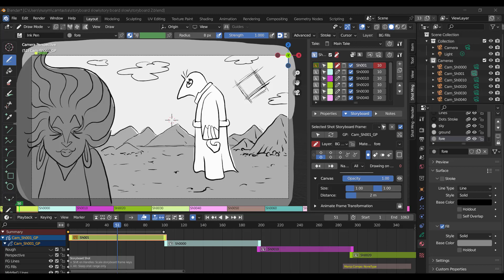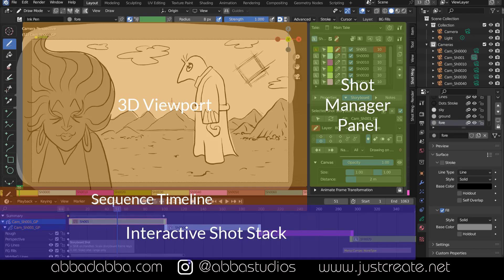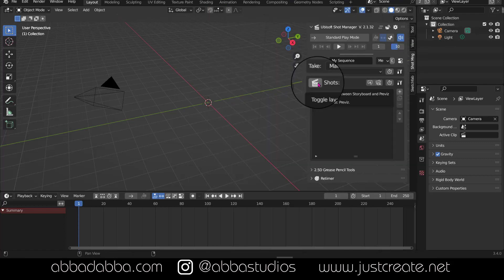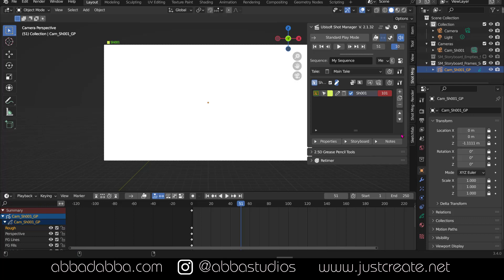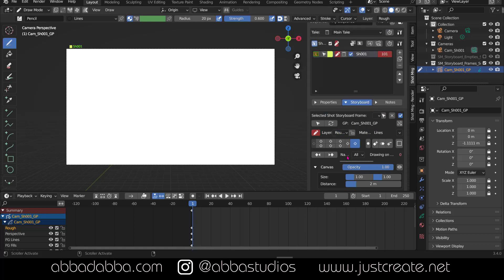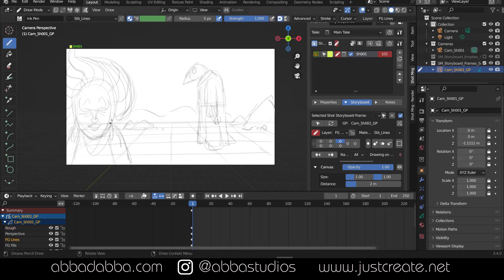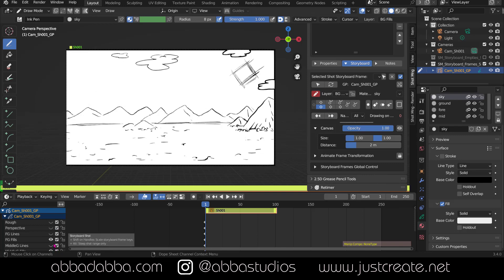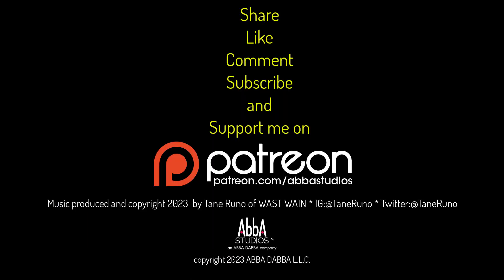How to Use Ubisoft Shot Manager Add-On for Blender to Create Storyboards Ep. 3 on Abba Studios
Create a full 2D storyboard in Blender. Ubisoft Shot Manager is a fast process, done in the same application and environment that the previz or 3D layout that will follow, and the transition to 3D shots is very smooth and natural in the workflow. This is Part One.

Download Ubisoft Shot Manager zip file at the bottom of the page.

Abba Studios is the home for learning about software, art, painting and drawing for artists. Abba Studios also reviews computer hardware and software. Abba Studios take a very thorough educational approach to teaching. We have tutorials, vector drawings, how-to, speed drawings, demos and tips and tricks about ArtRage and Adobe Illustrator. More software applications to come soon.

I created this Ubisoft Shot Manager tutorial using Camtasia screen capture software. I own all the rights.